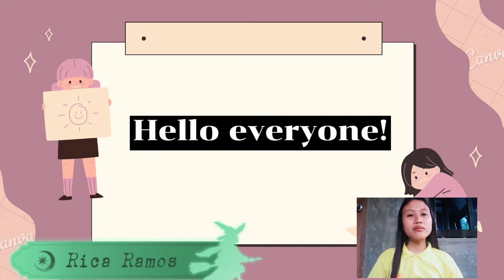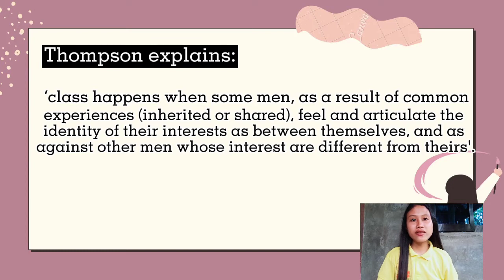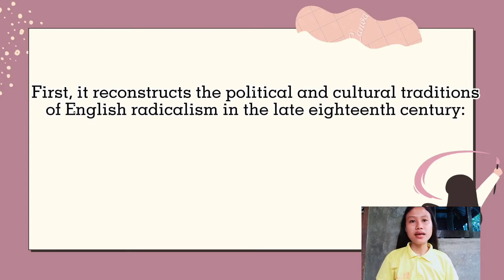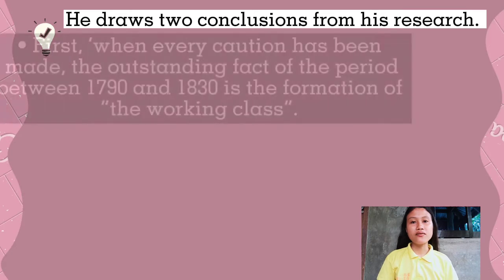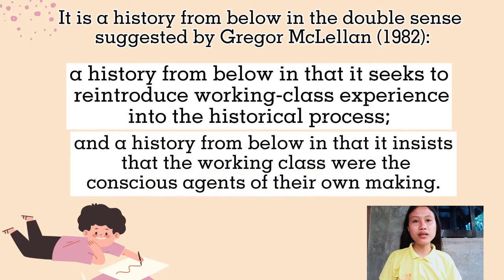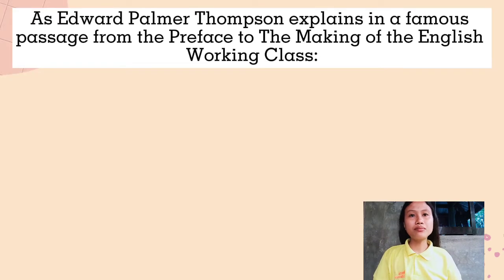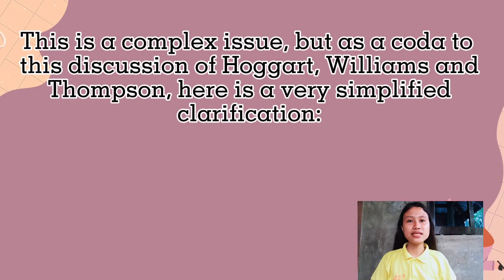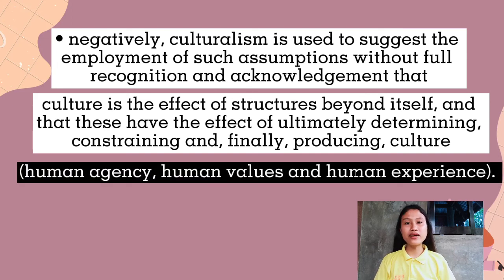Edward Palmer Thompson: The Making of the English Working Class